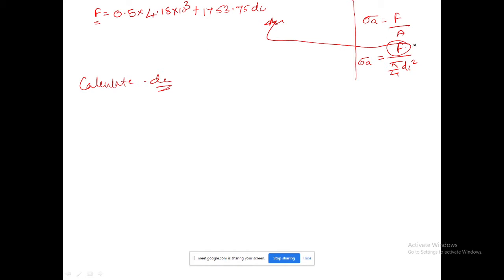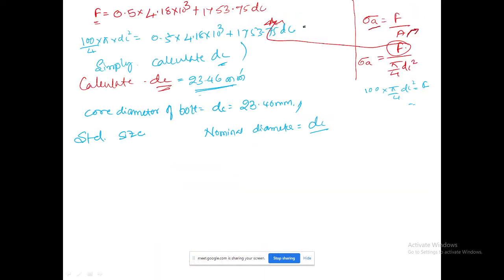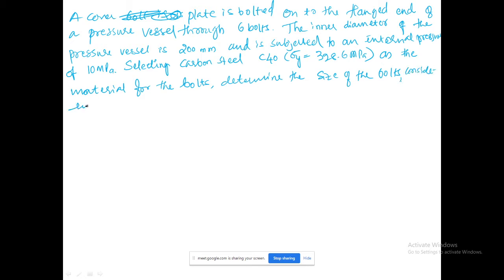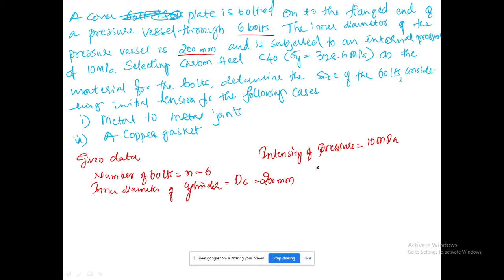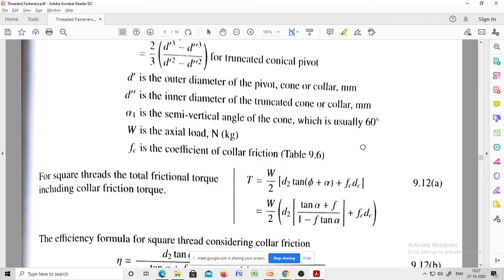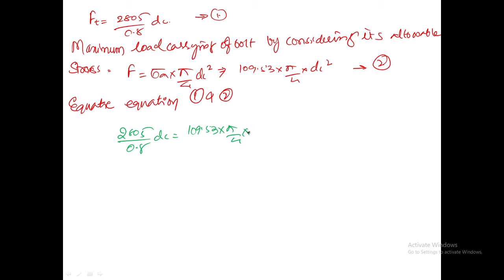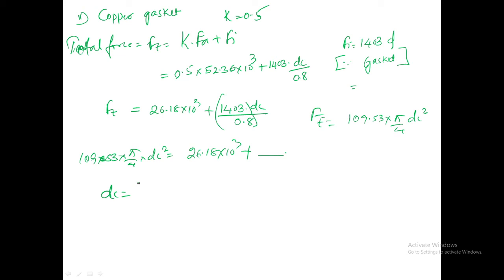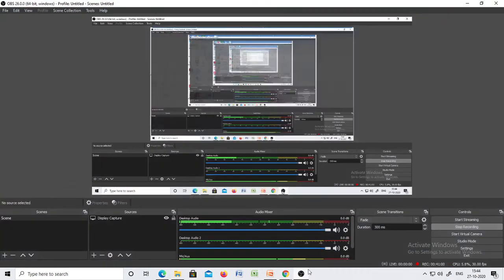Design of Threaded Fasteners - I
How to solve or design bolts for pressure vessel considering initial tension or Problems on Threaded Fasteners